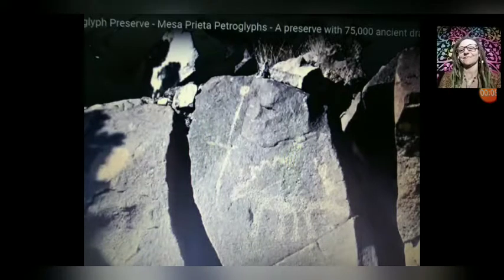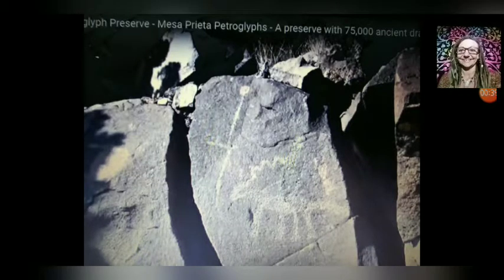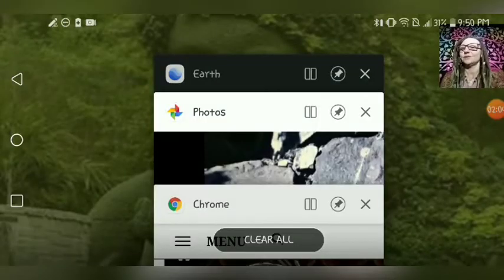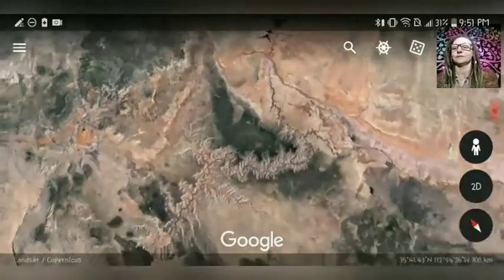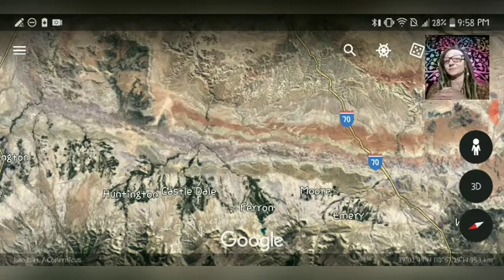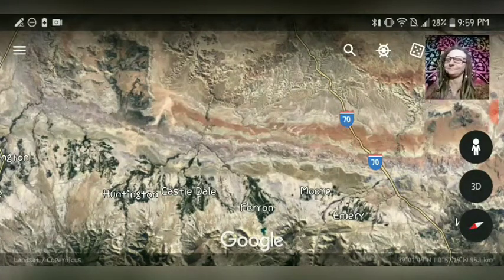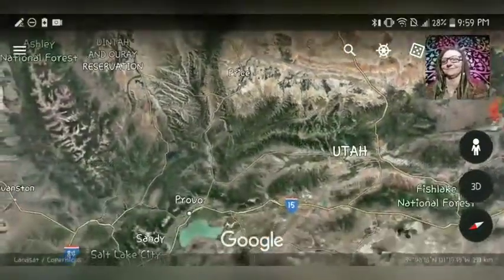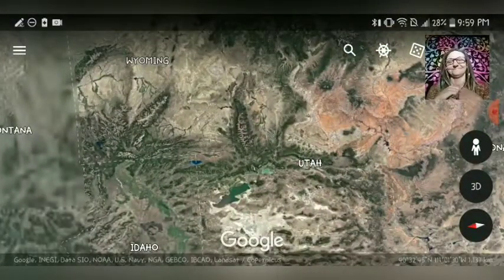Mudfossil Lightening Dragon, Awanyu, Zapped the Grand Canyon!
Grand Canyon created by one of the feathered serpents named Awanyu, or sometimes spelled Avanyu. She is a Lightening Dragon!